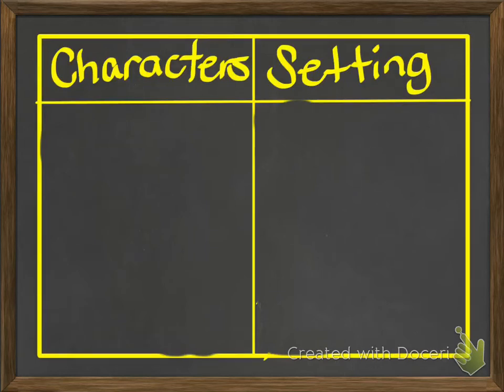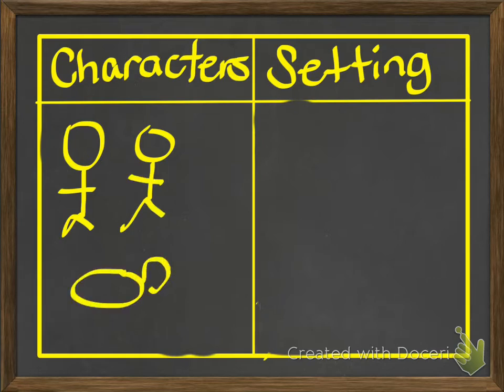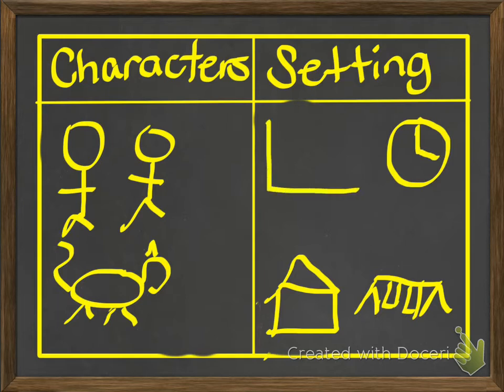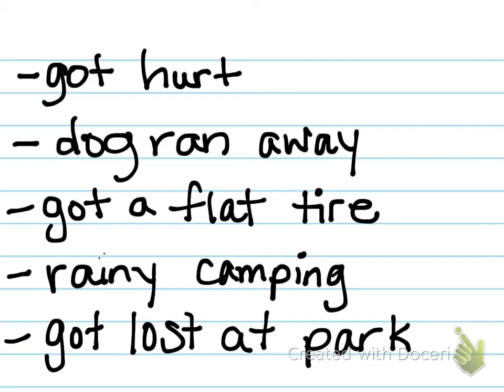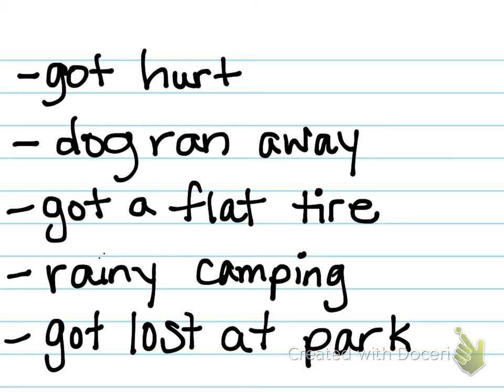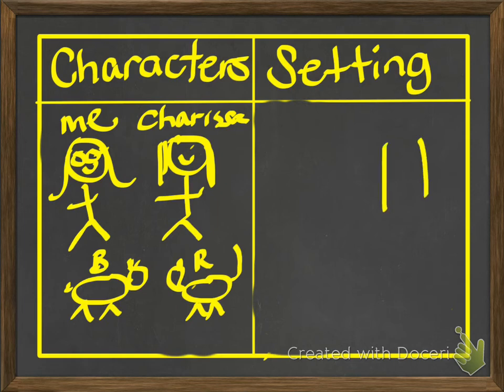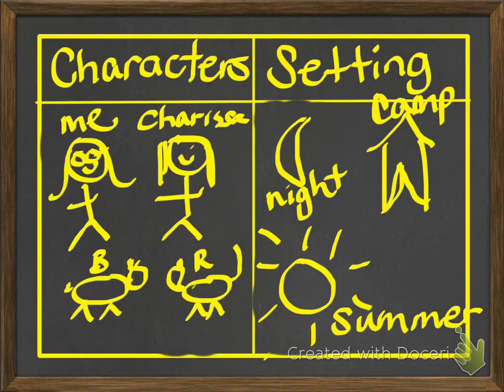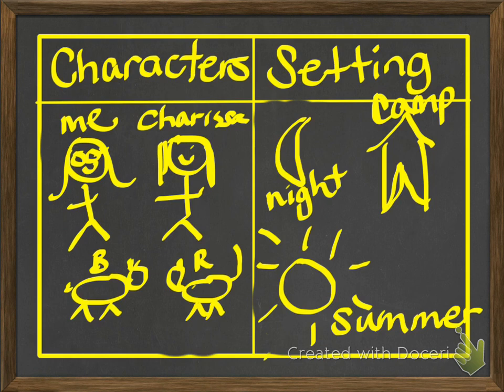Personal Narrative Plan 1